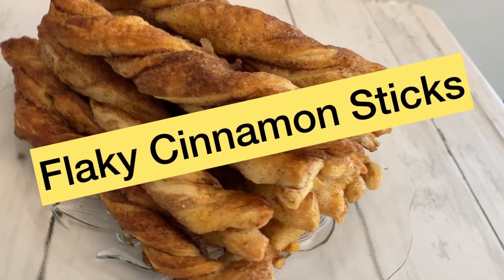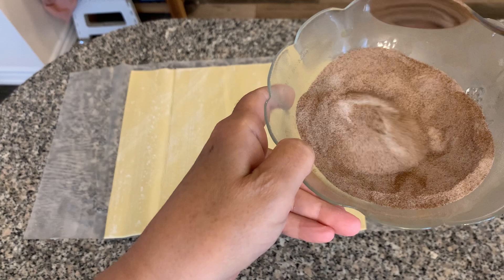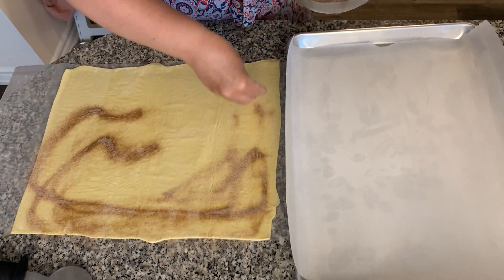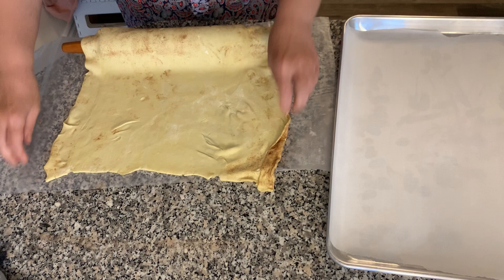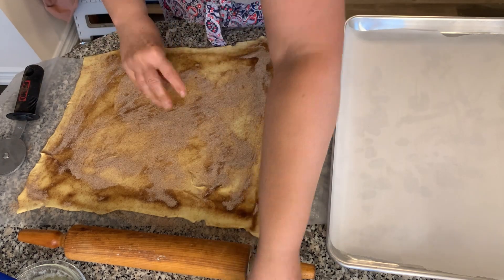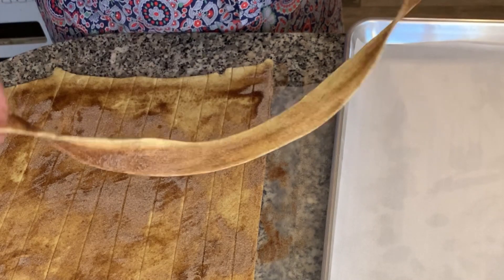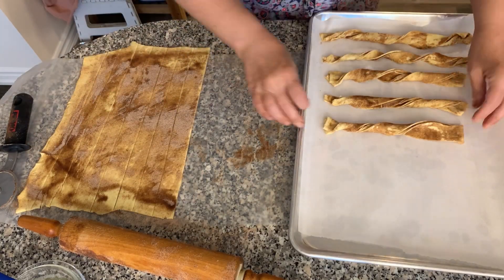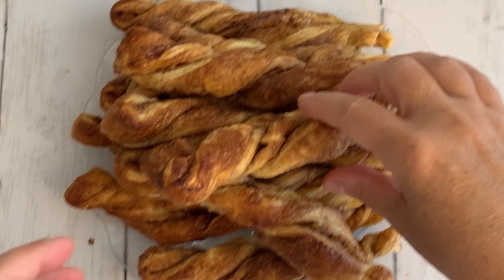Cinnamon Sticks/Simple cinnamon puff pastry twists/Homemade cinnamon twists/Flaky Cinnamon Sticks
Did you know there's only 4 Ingredients/Flaky Cinnamon Sticks/LOVING MY NONNA LIFE ♥️| MY NONNA LIFE ♥️
Cinnamon puff pastry recipe
Homemade cinnamon twists
Easy cinnamon crispy sticks
Quick cinnamon pastry sticks
Cinnamon sugar puff pastry
Flaky cinnamon swirl pastries
Cinnamon crispy bites
Simple cinnamon-filled pastries
Crispy cinnamon puff pastry twists
So good cinnamon crispy sticks